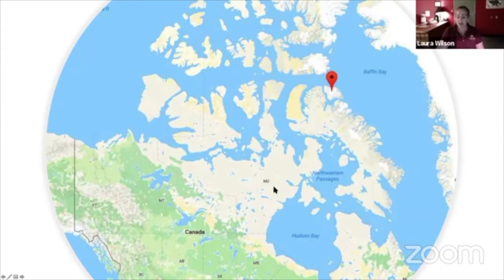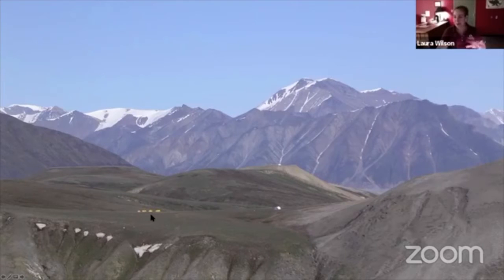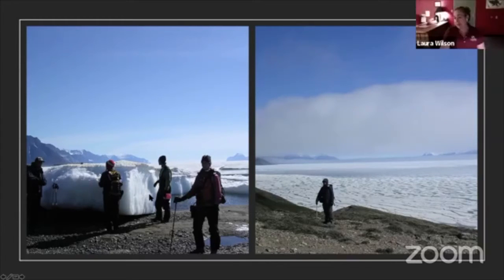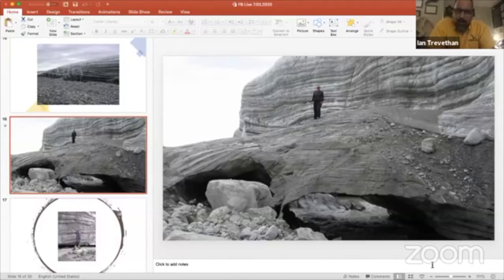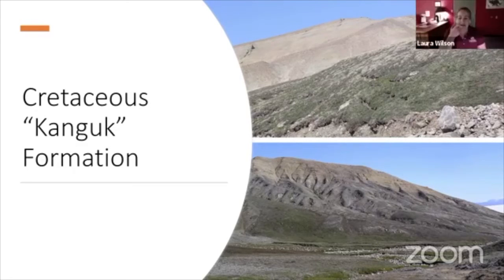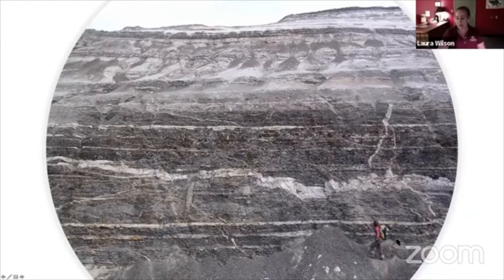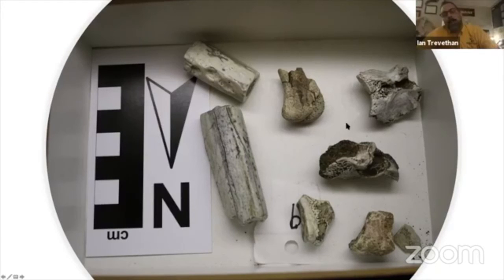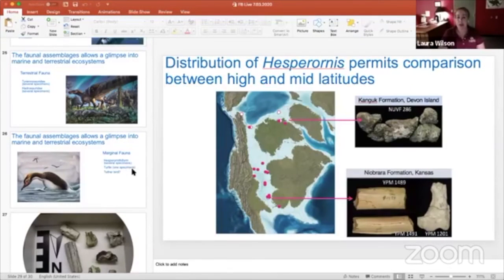Dome from Home Ep 77 - Dr. Laura Wilson's Arctic Experience